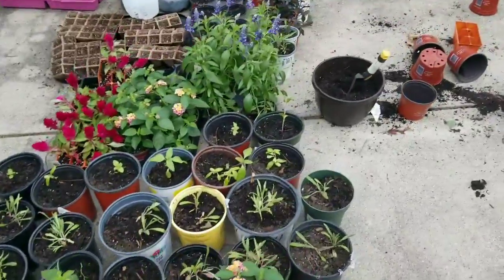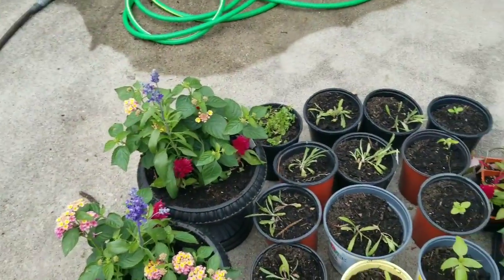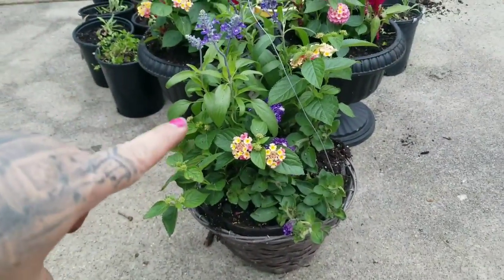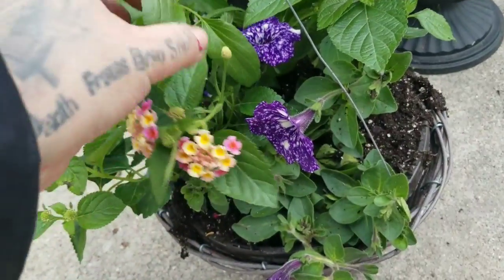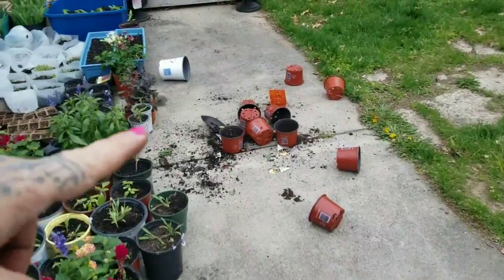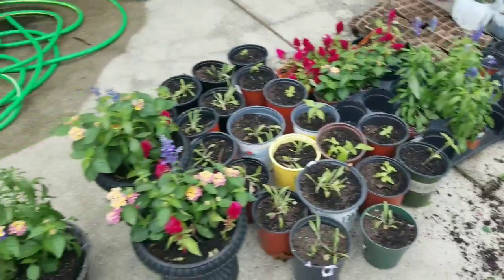Creating Dr Seuss Containers for your garden.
Making some containers with Salvia, Lantana, and Celosia